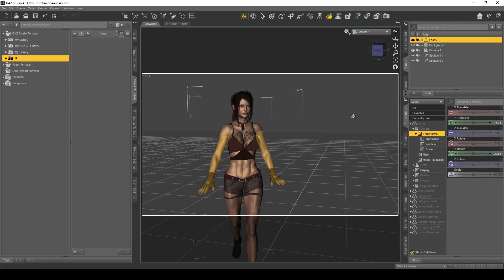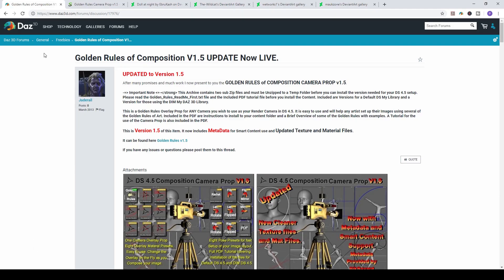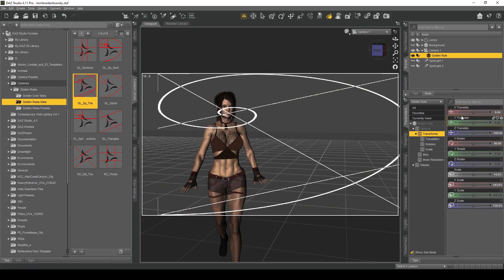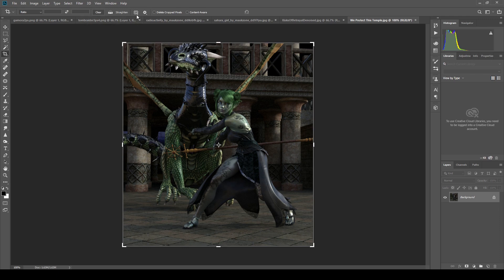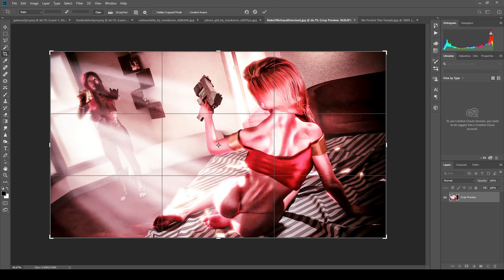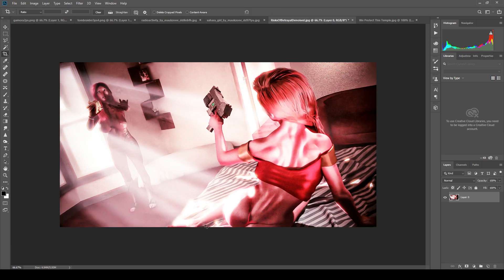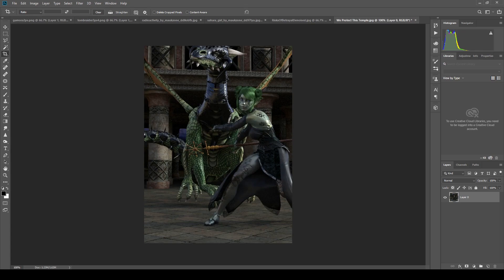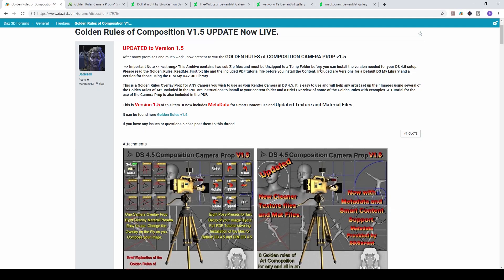Daz Studio Framing and Composition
In this video you will learn how to use the thirds guide and Golden Rules Camera Prop to frame and balance your renders.

Composition and framing is important as this will balance your image and make your images more visually appealing.